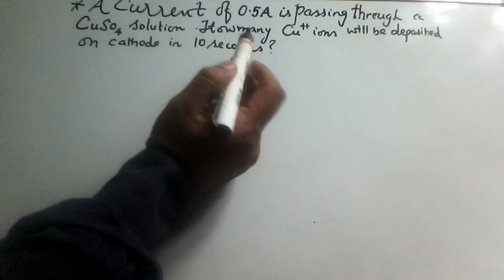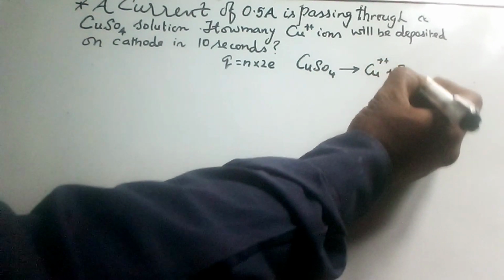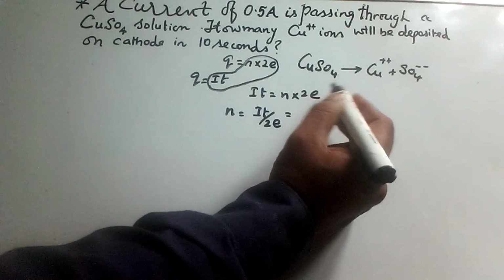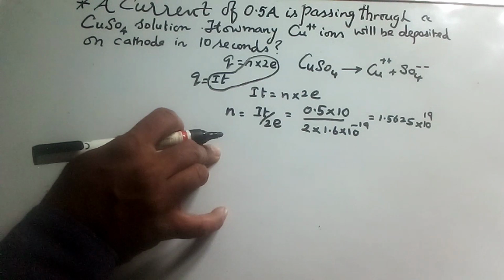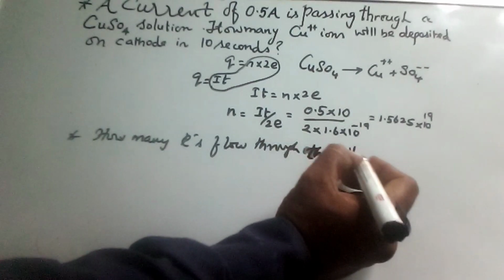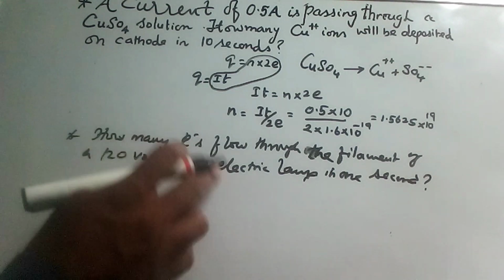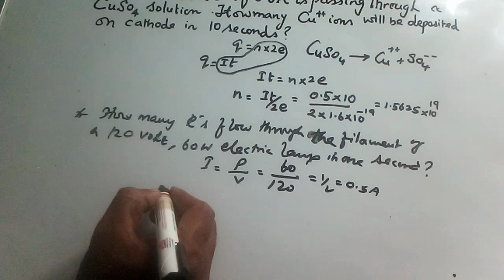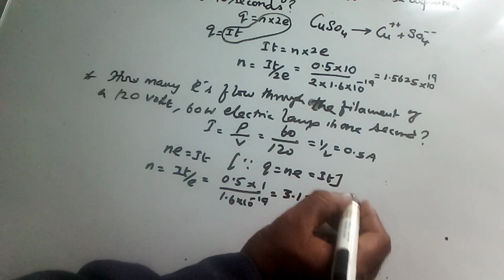Current Electricity Numericals